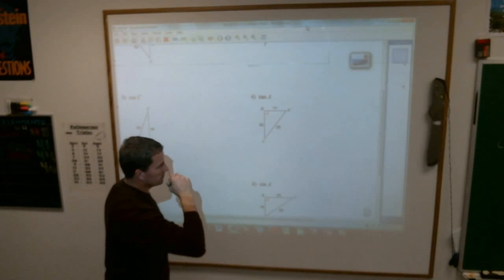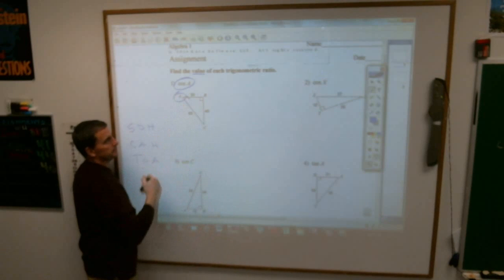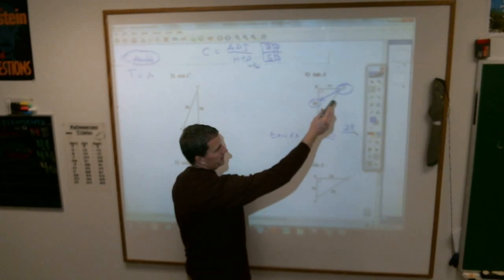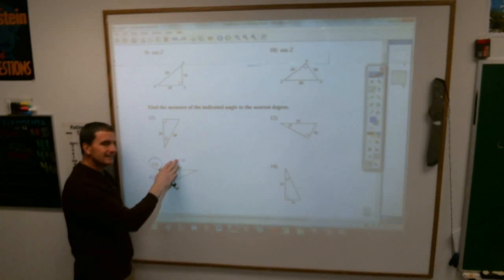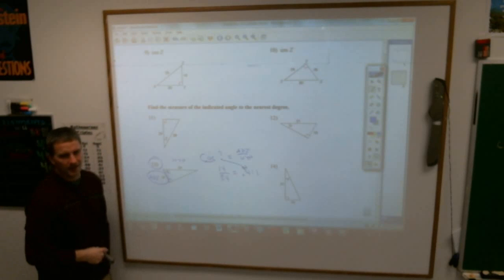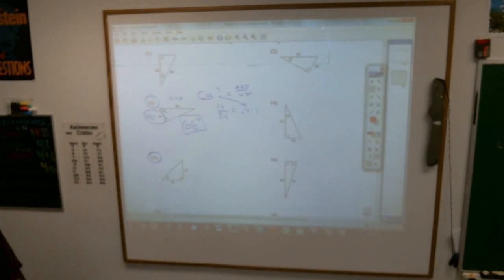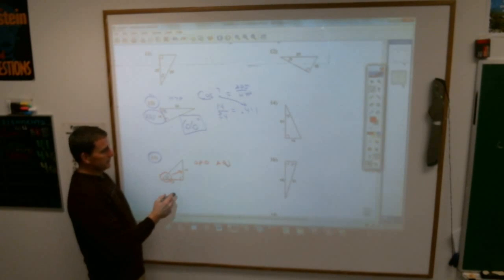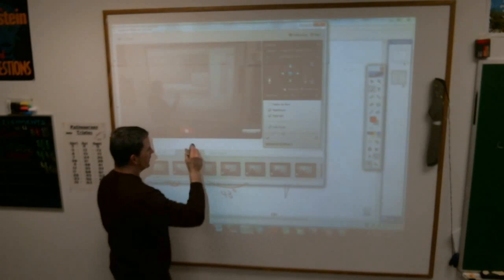8 Sine Cosine Tangent 118